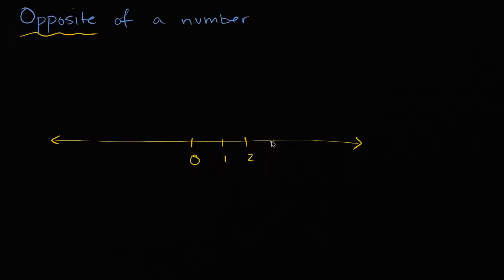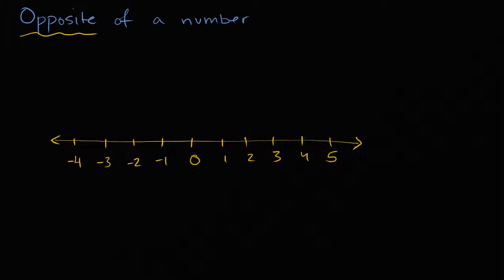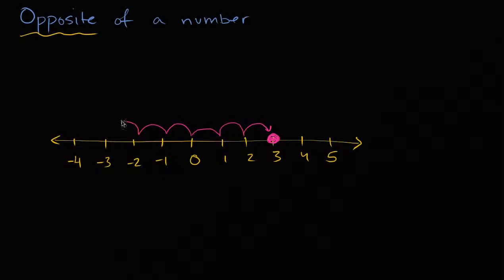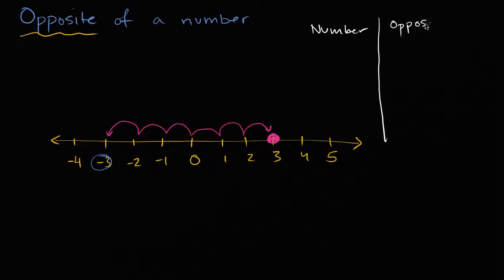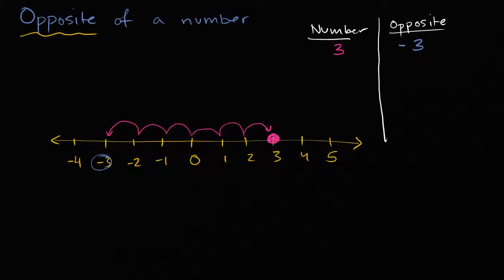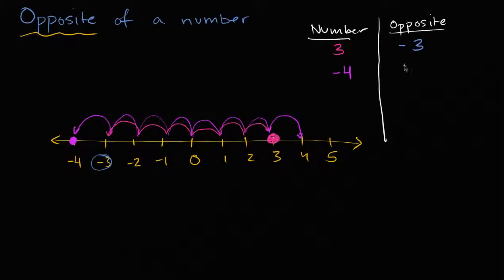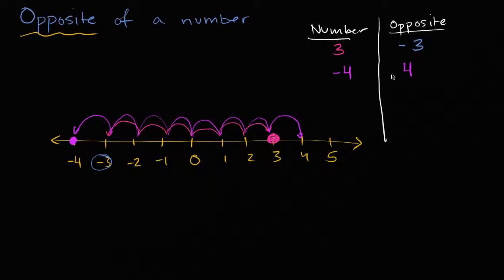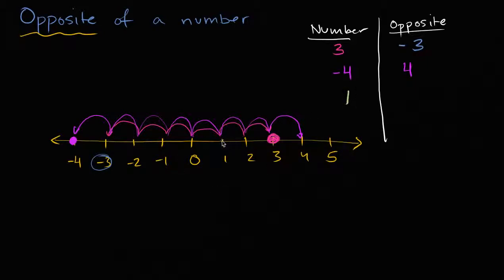STRIKE ANYWHERE - I'M YOUR OPPOSITE NUMBER (OFFICIAL HD VERSION)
Opposite of a number.

 In this video we explain how to find the opposite (additive inverse) of a number. What is the opposite of a number? What is the .

Melodic hardcore punk band, Strike Anywhere acoustically perform the song 'Opposite Number' in their converted tour bus at Venice Beach, Los Angeles for the .